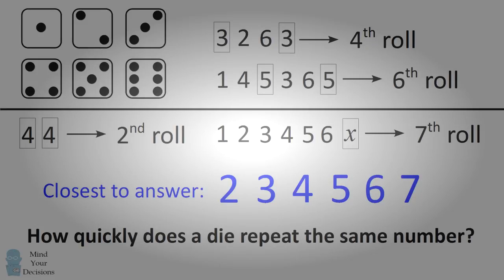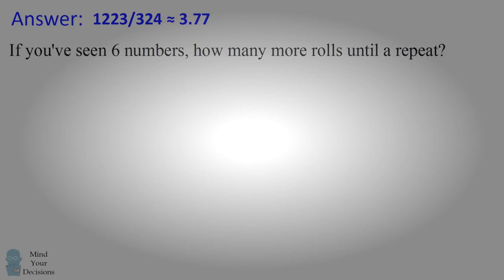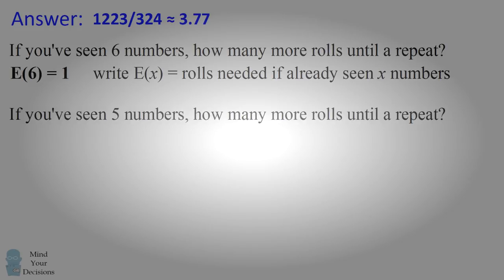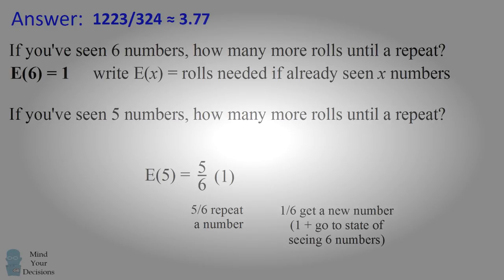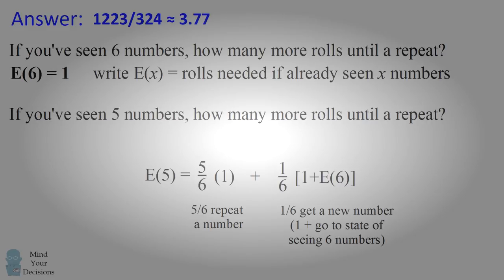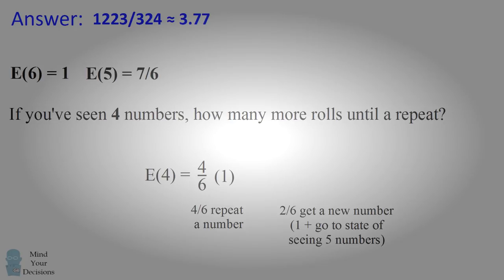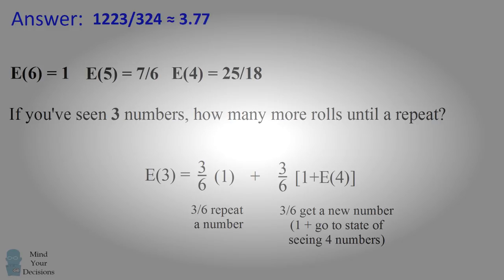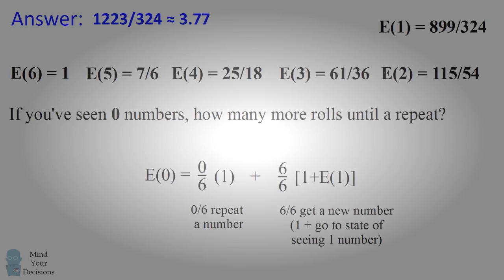Solution to dice rolls until repeat The Magic of Mathematics